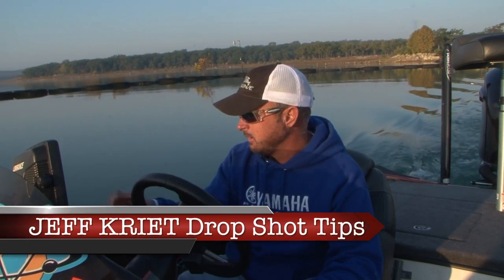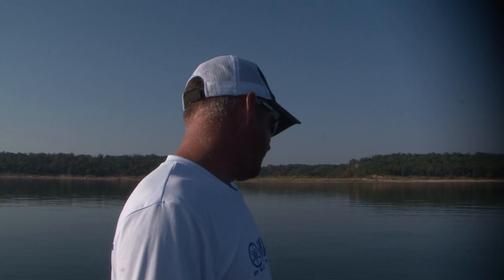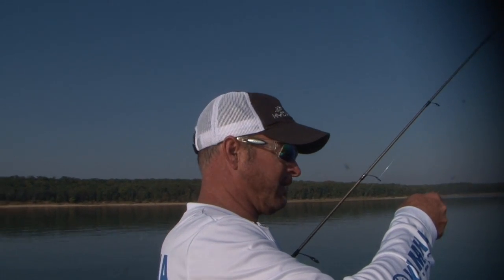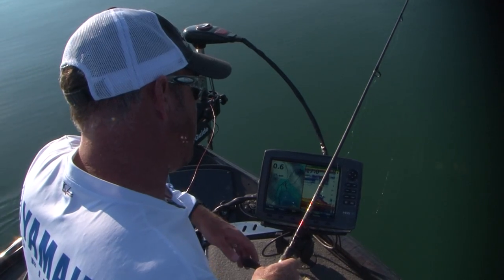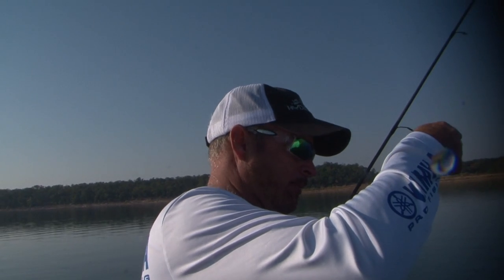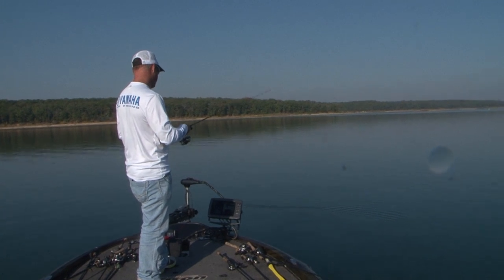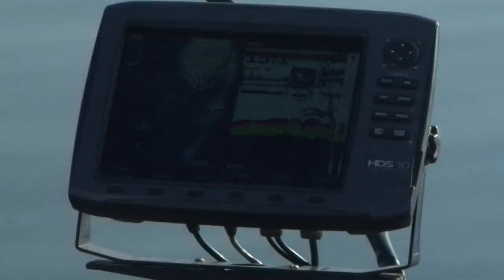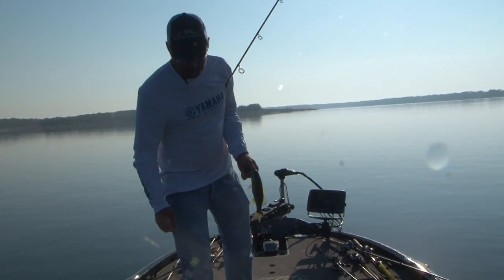Droppin it with Kriet